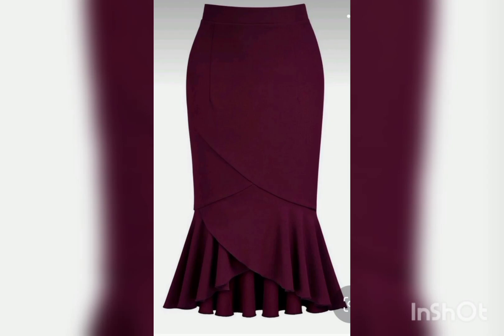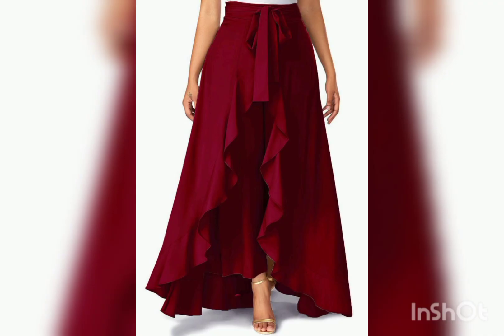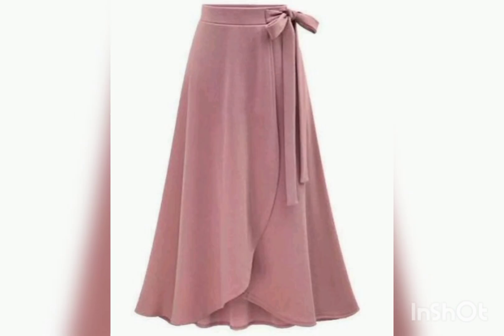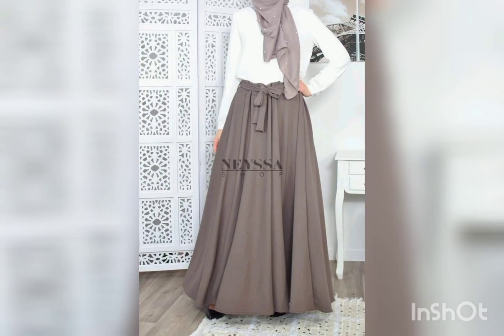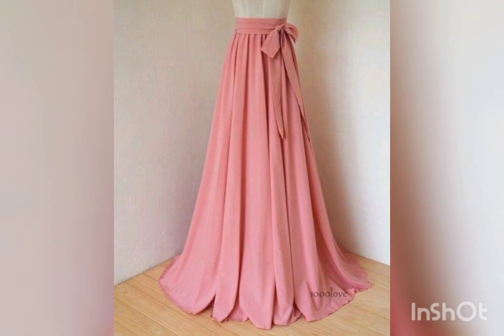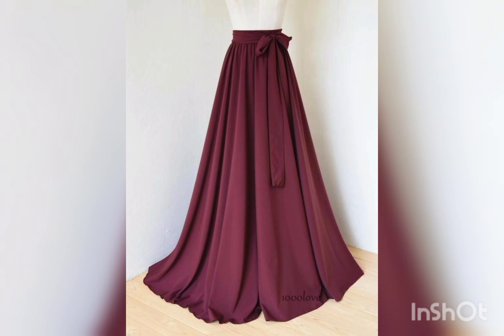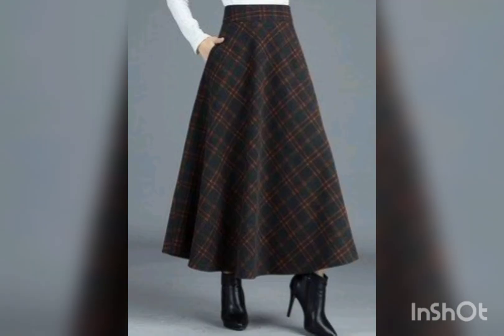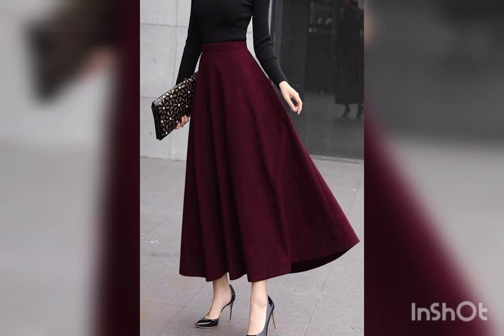new dress design